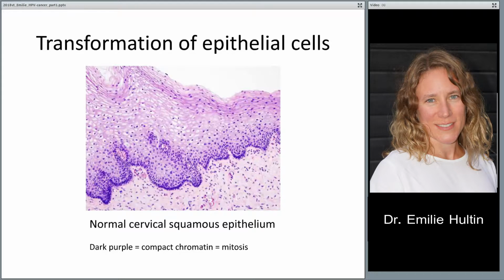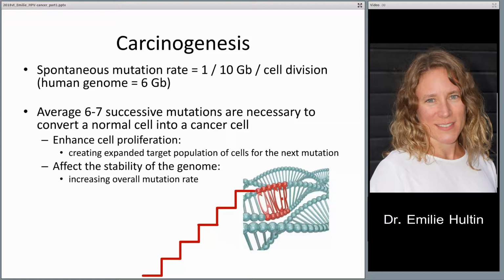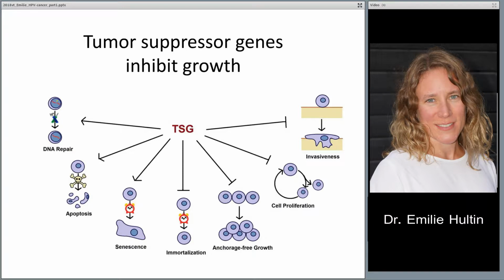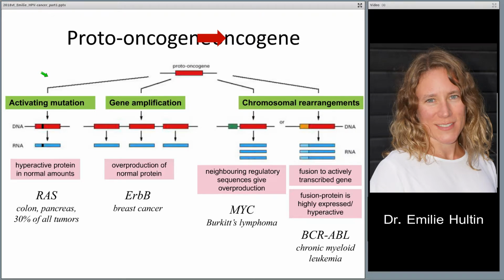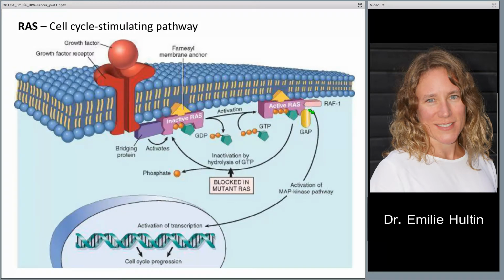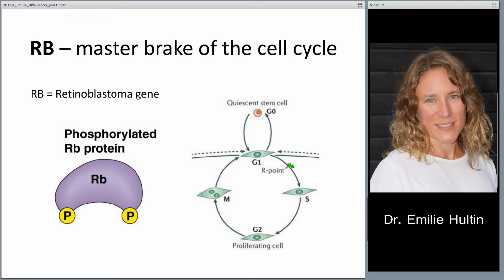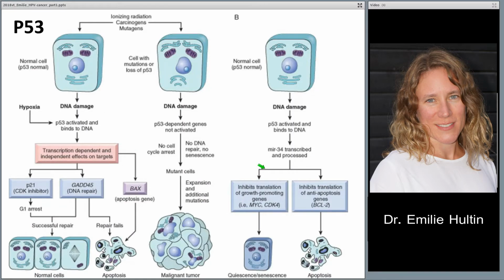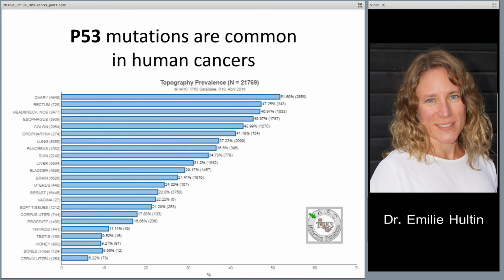Lecture 2 (Part 1). Molecular Mechanisms of HPV induced cancer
Tutorial on how HPV transforms infected cells, increasing the risk for cancer.
Dr. Emilie Hultin (PhD) from Karolinska Institute, Sweden.